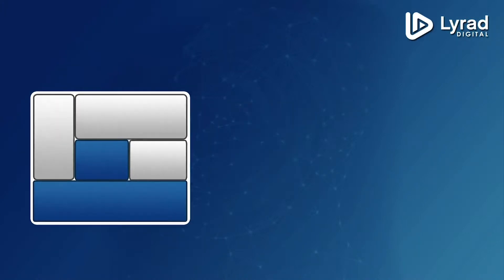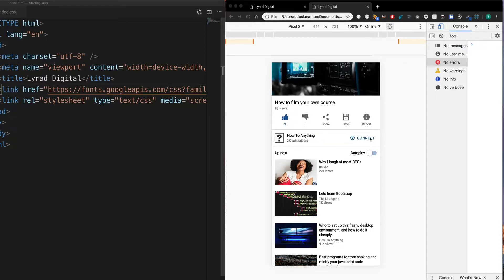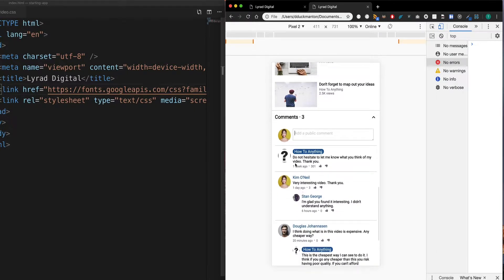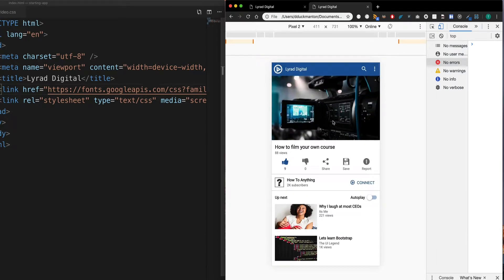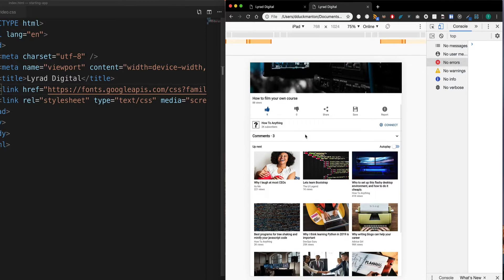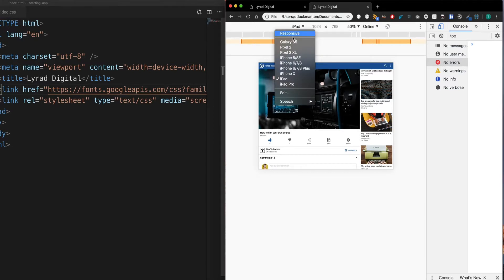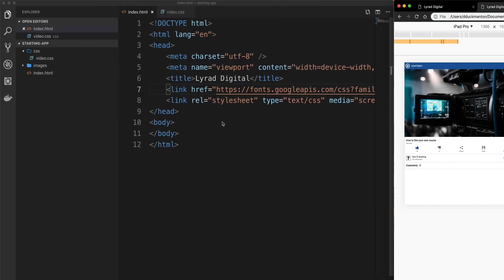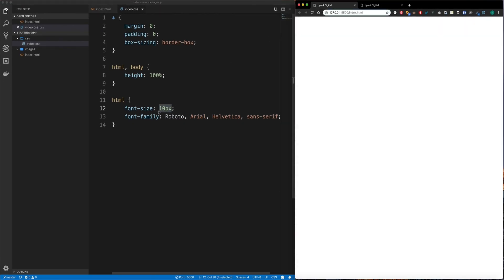CSS Grid - YouTube Clone Example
In this video we take a quick look at the YouTube Clone application that we will be building.

This video comes from the course "Mastering CSS Grid". Below is the link to the course.

Thanks

Daryl